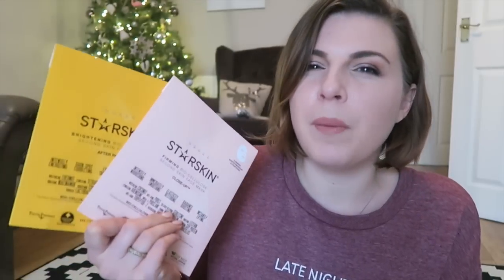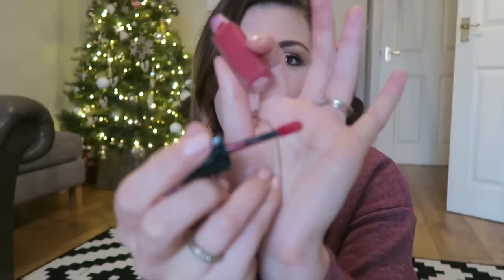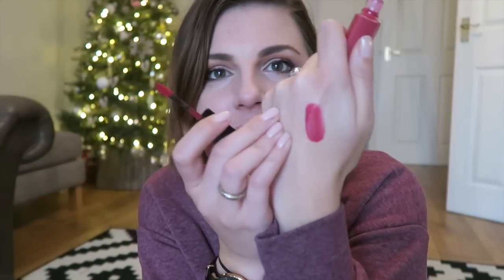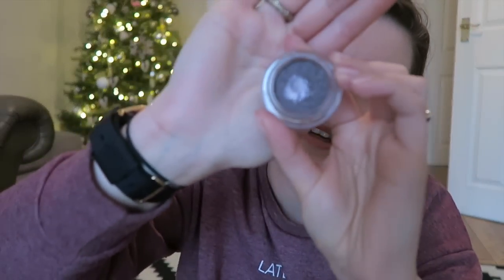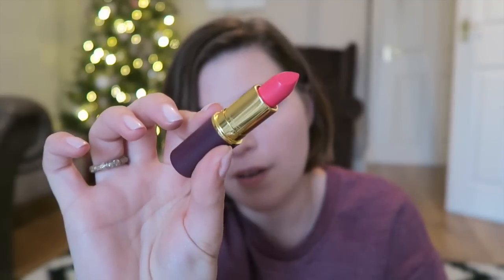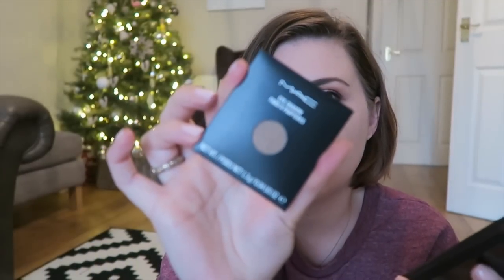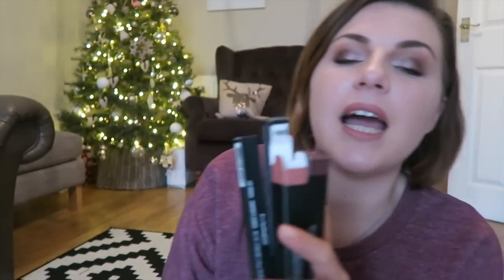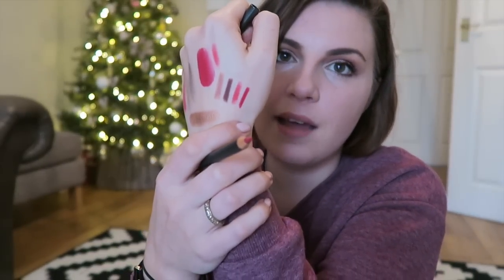Spendy Makeup Haul